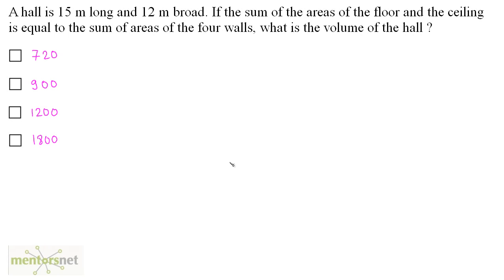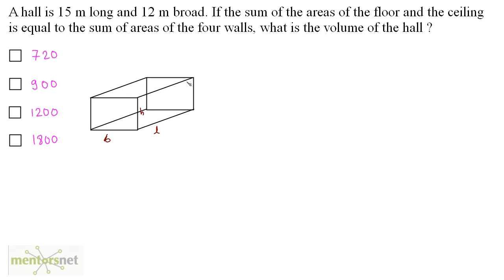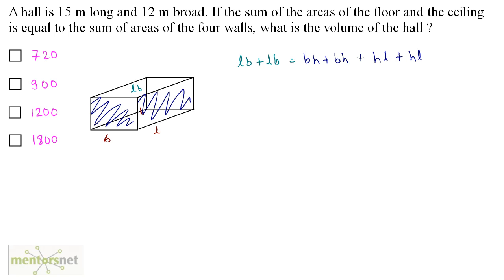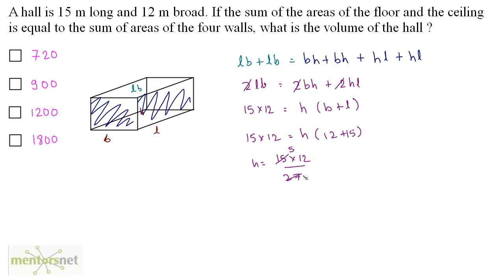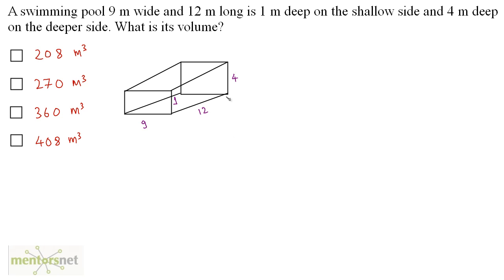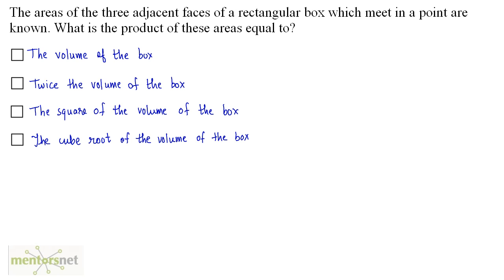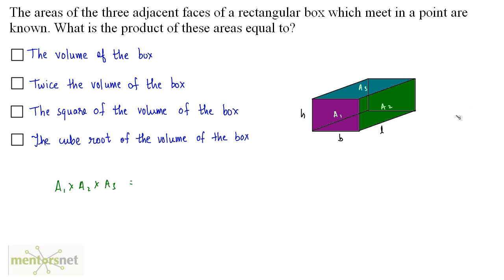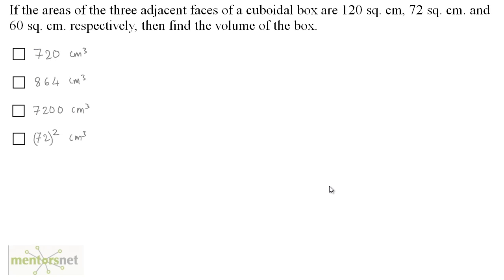QT 186 Question Set 3 on Cuboid